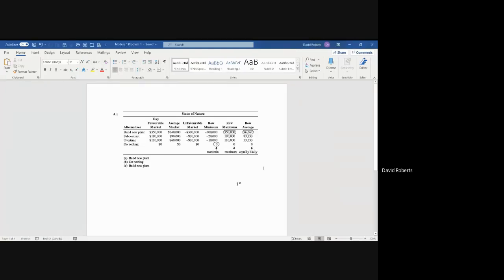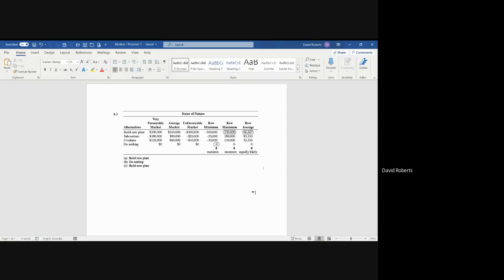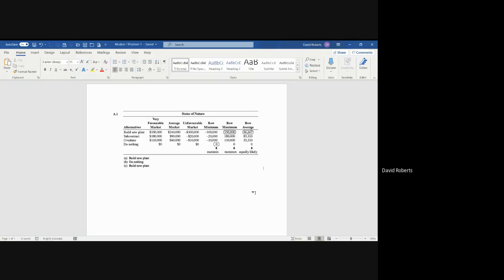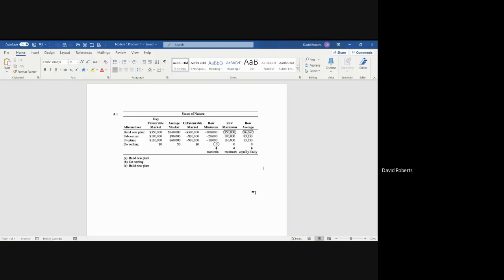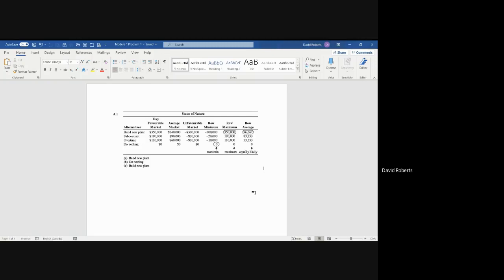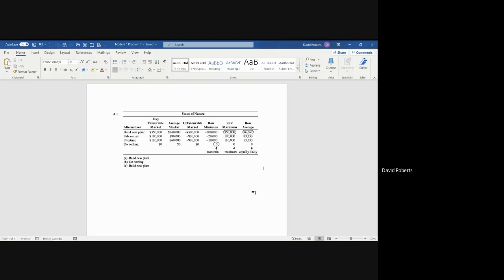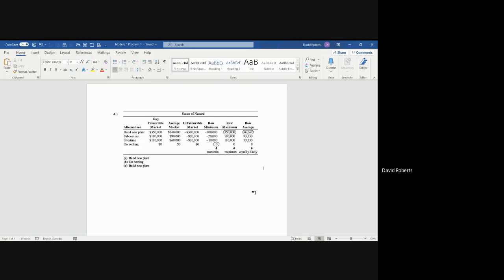Module A Problem 1 Word